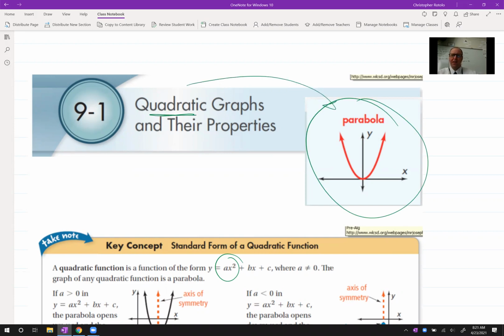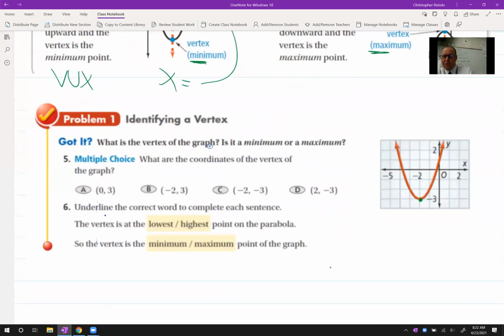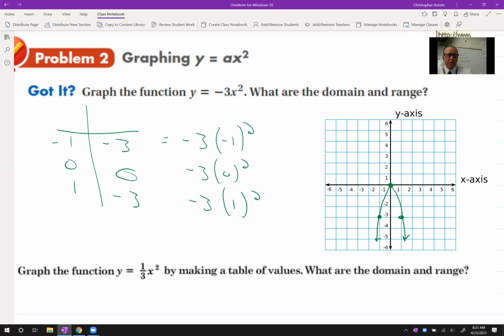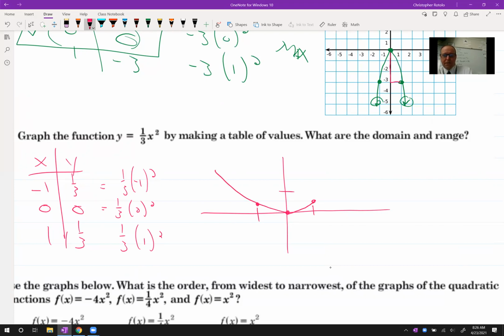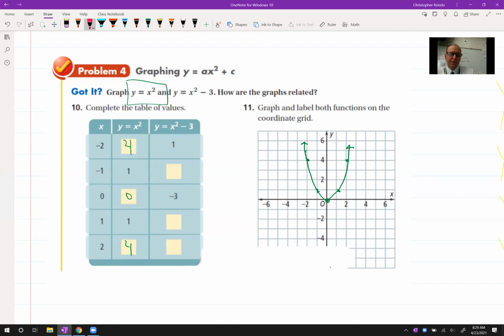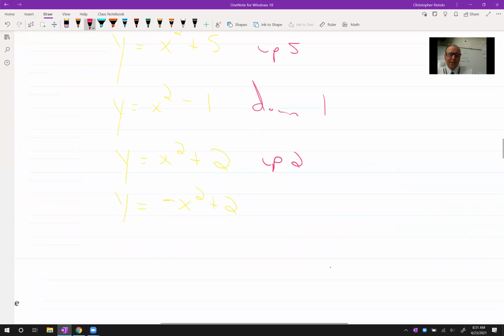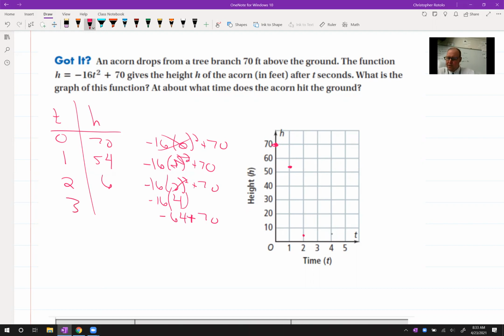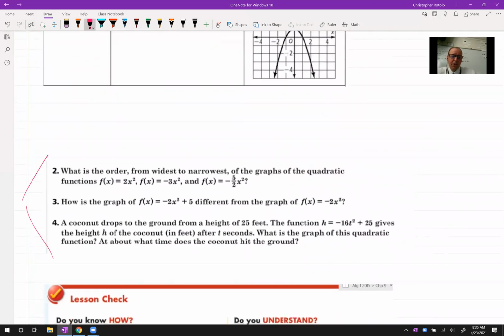A1 9 1 Graph Quadratics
Algebra lesson to introduce parabolas as the graph of a quadratic equation.  Covers Vertex, Axis of Symmetry, Domain, Range, and vertical translations.